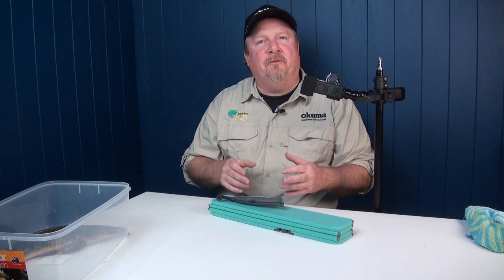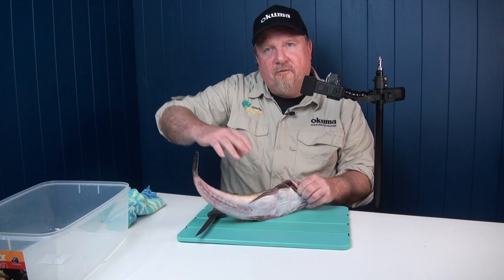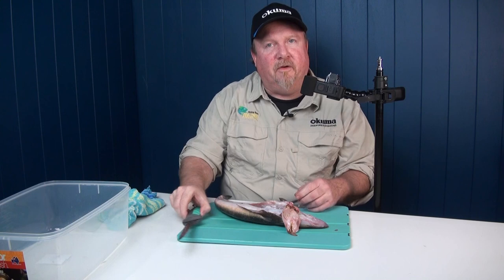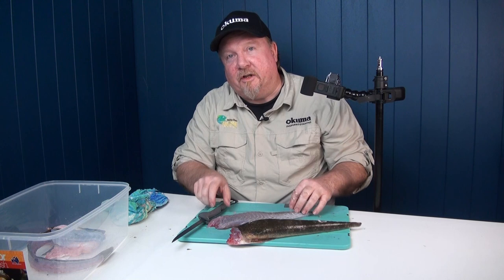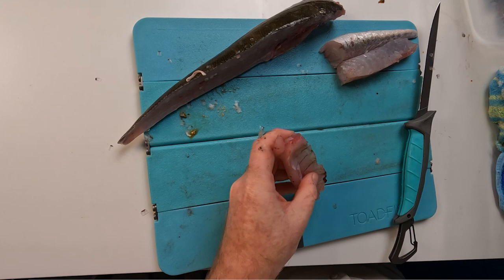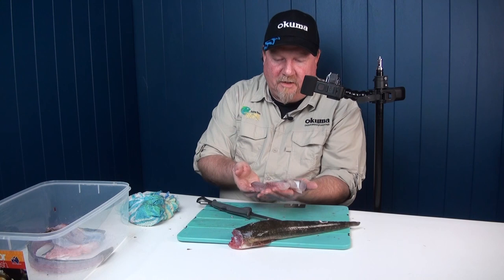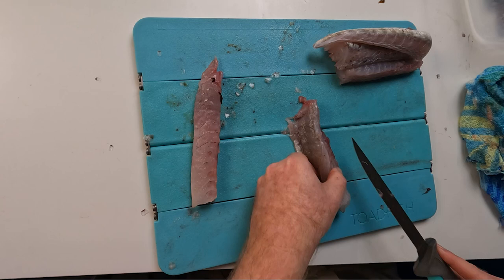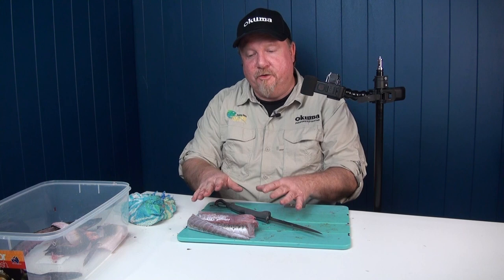How to Fillet Flathead - Filleting & Skinning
Justin Willmer steps us through how to fillet one of the most popular species for Australian anglers and a great species to begin your bait or lure fishing journey targeting, flathead. Justin steps through the filleting and skinning process with close up footage to make it simple to follow along. Fish on!

Gearing Up:
Toadfish Stowaway Folding Cutting Board
Toadfish Stowaway Folding Fillet Knife